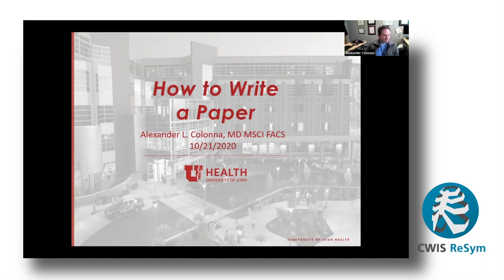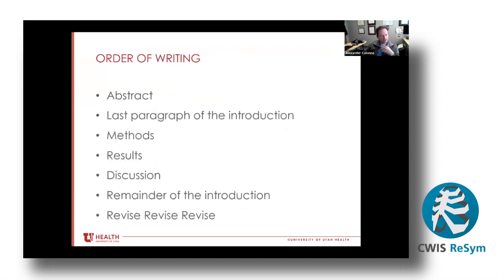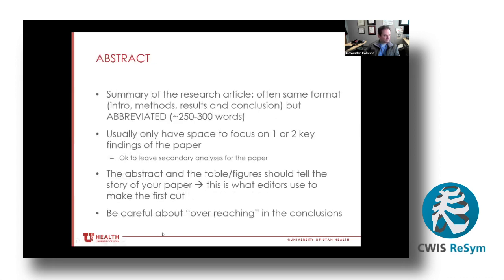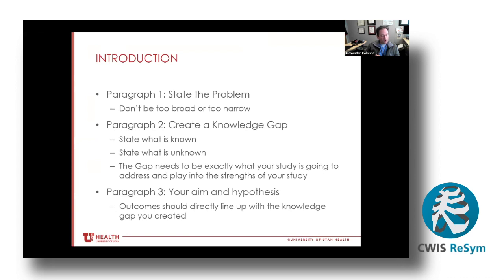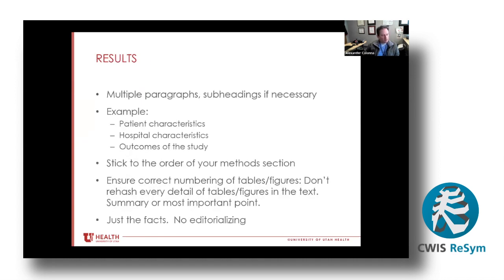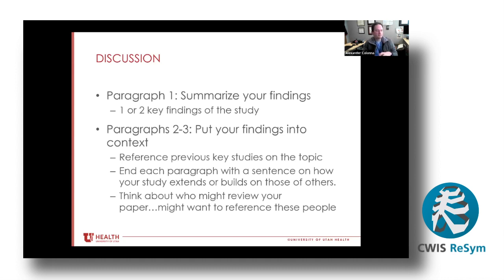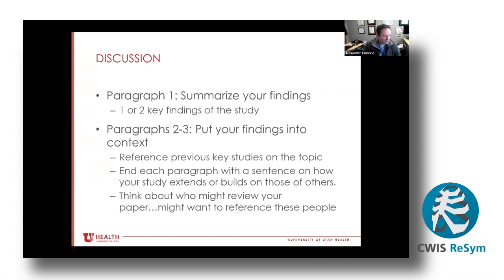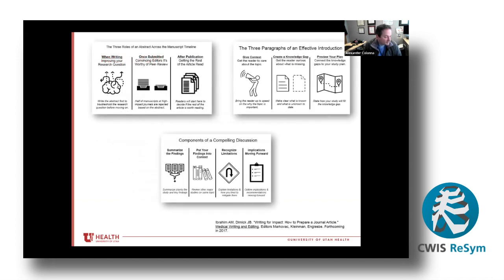Manuscript Writing with Minimal Pain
Alexander Colonna, MD, MSCI, FACS